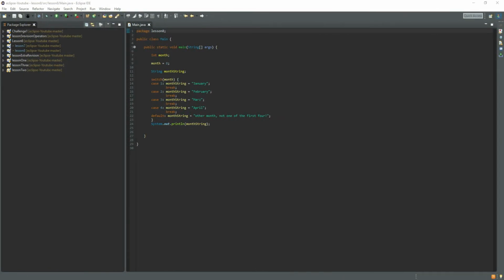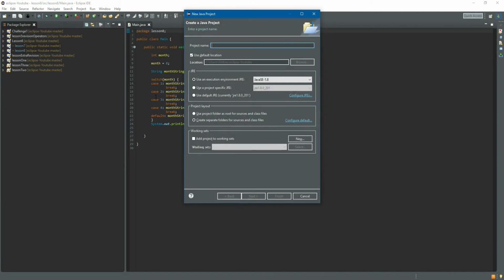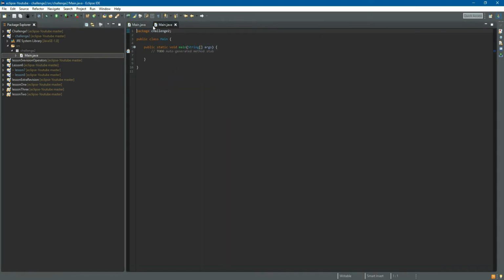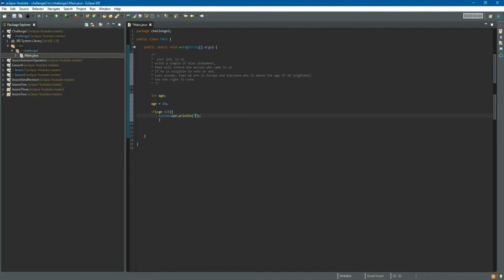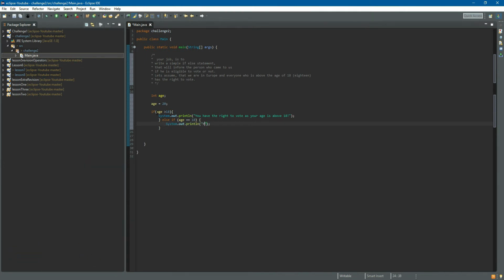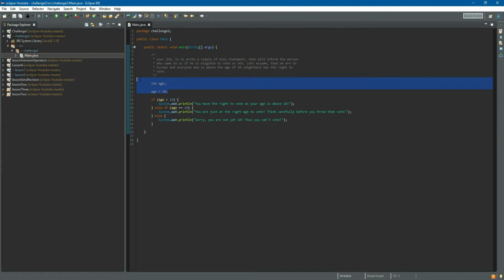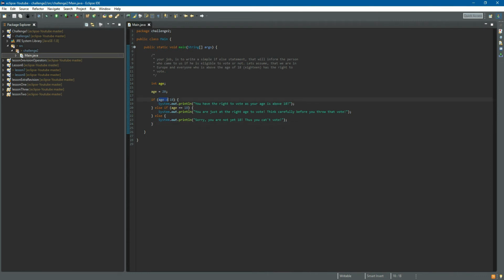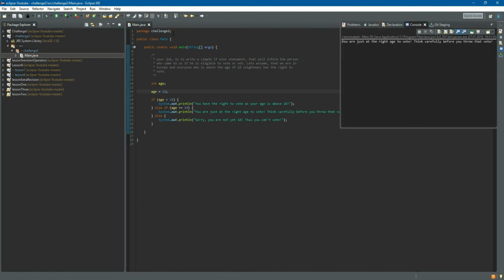Learn JAVA the easy way - Programming Tutorial - Challenge No2 - the age challenge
In this Challenge, you will try to use what you  have learned to our last lesson! Do your best now that the challenges are still very easy and enjoy it!